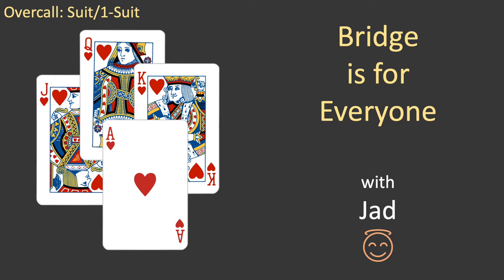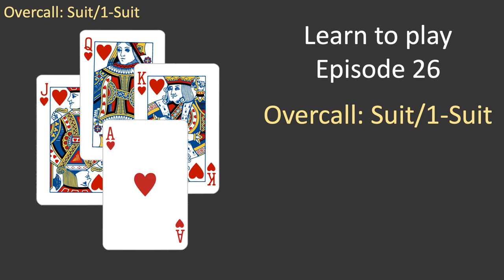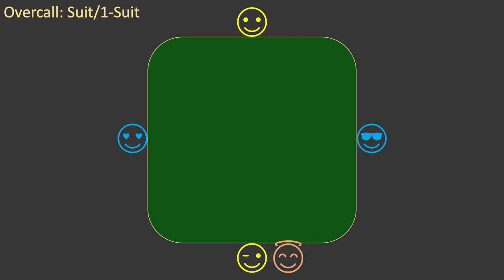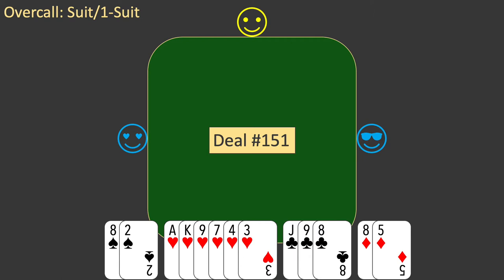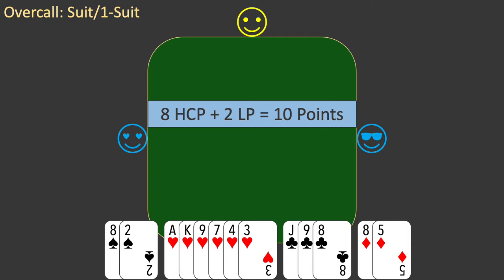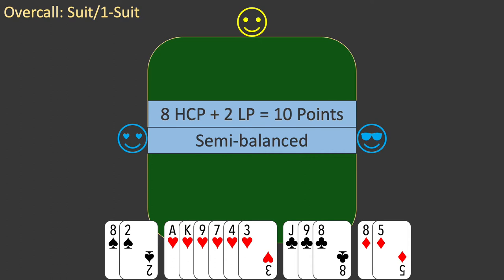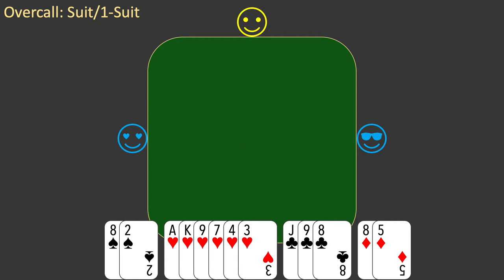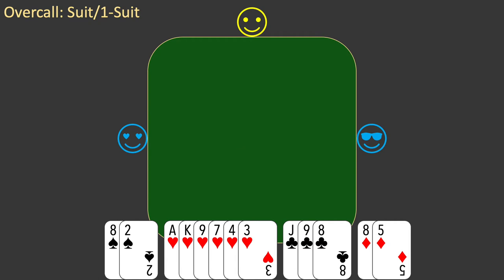Bridge is for Everyone - Learn to Play #26 - Overcall Suit/1-Suit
Learn to play or improve your Bridge game with a modern approach to bidding and play.  This is Episode 26: Overcall with a Suit bid after an Opening Bid of 1 of a Suit.  Three different situations which show how to bid a new suit after the opponents have opened the bidding with 1 of a suit.
Practice your skills for free on the Bridge is for Everyone Web App

0:00 Intro
0:51 Deal #151
5:30 Deal #152
8:18 Deal #153
10:35 Outro